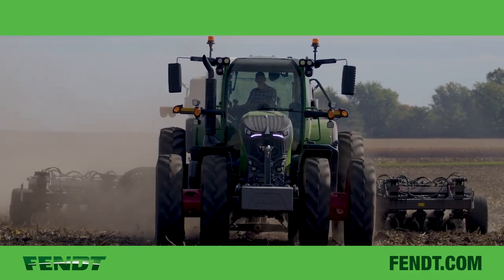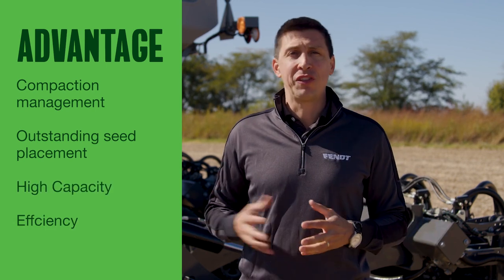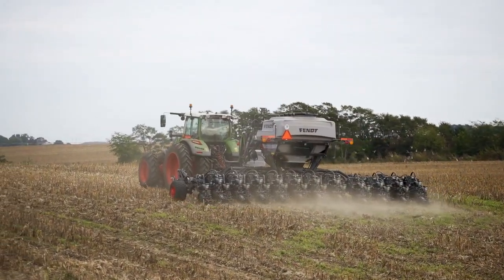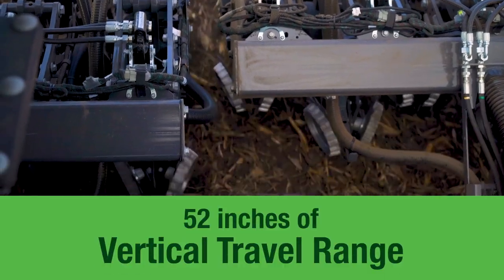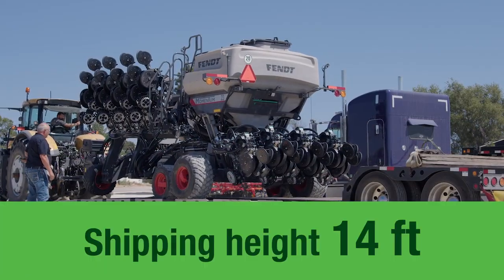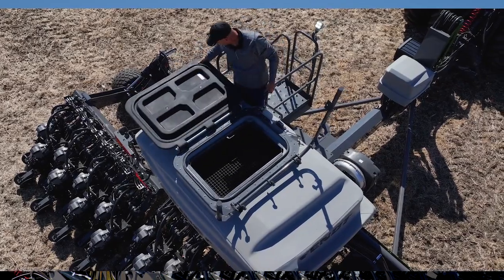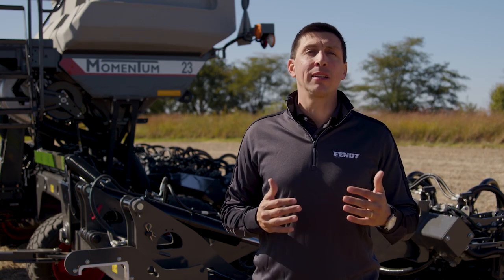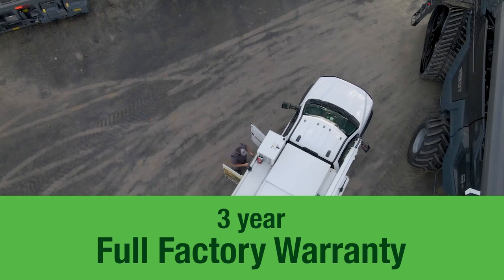Momentum 30-Foot Planter: The World's Most Agronomically Advanced Planter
Discover the latest Precision Planting innovations available on the Fendt Momentum 30-Foot Planter - the world's most agronomically advanced planter.  Most importantly, learn how Momentum's unique innovations deliver greater value to your operation.